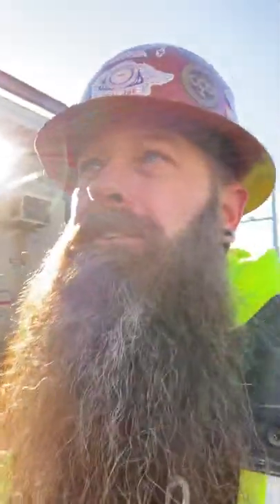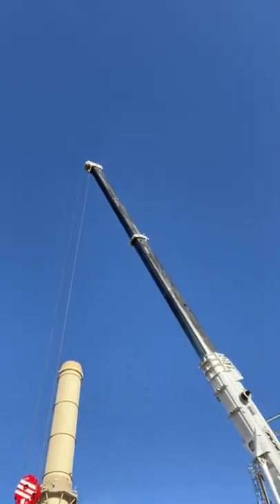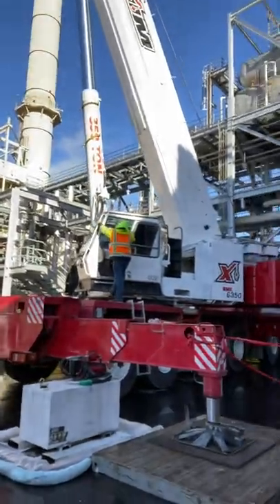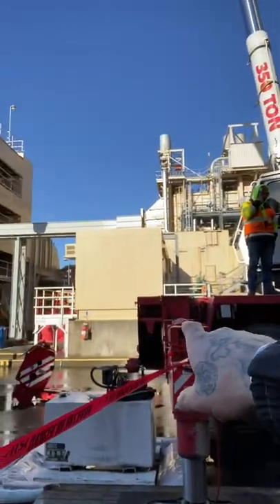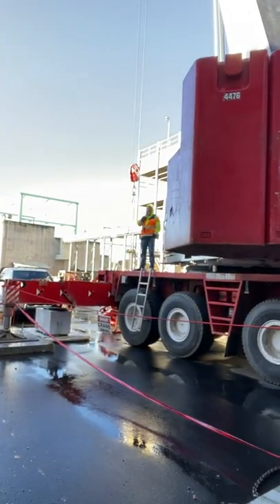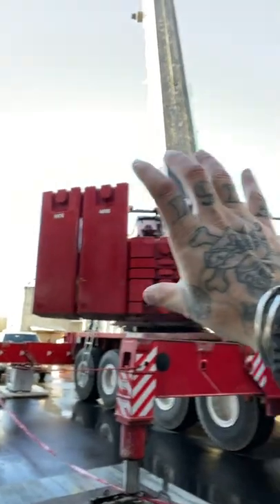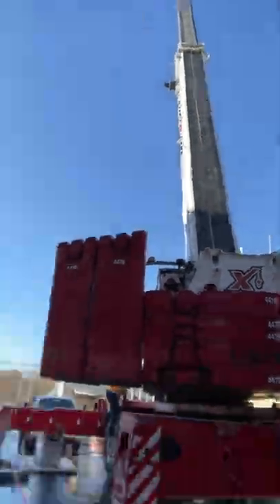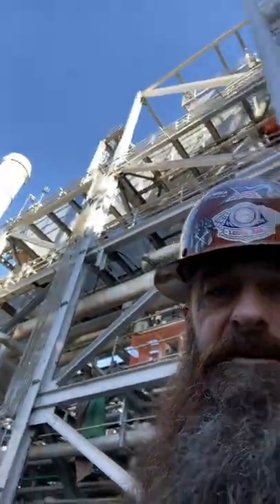350 ton All Terrain Mobile crane￼￼!!